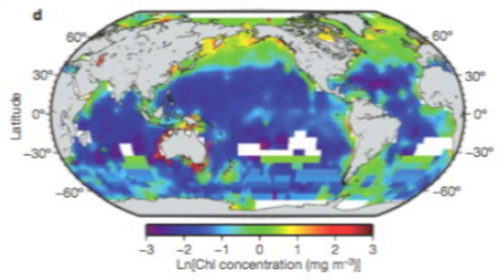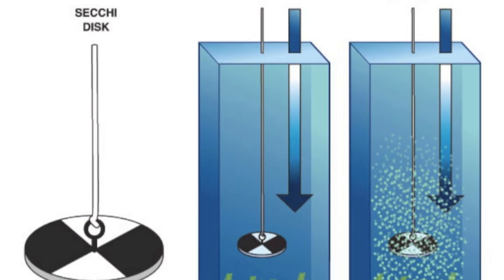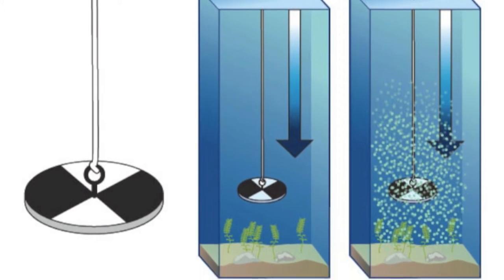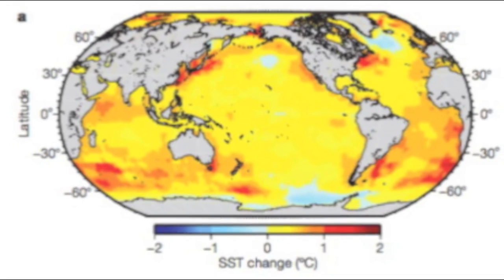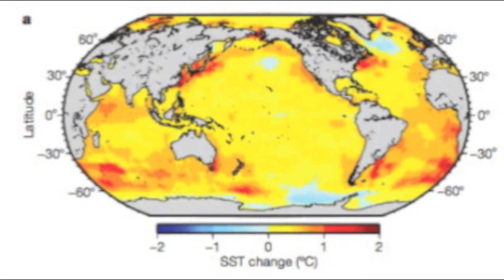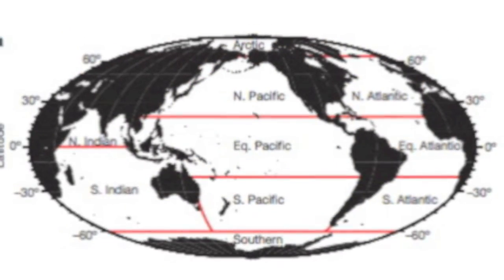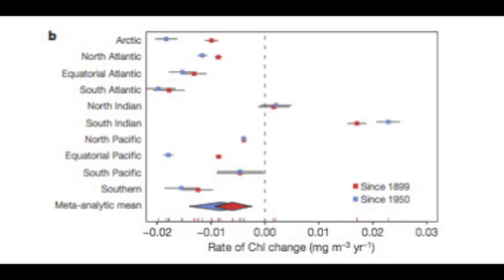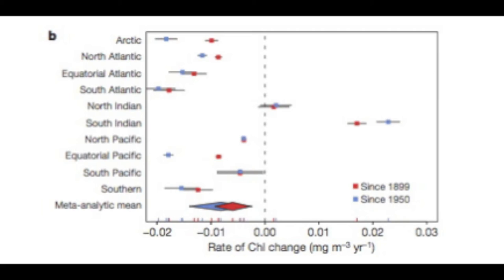AGRC1020 - Climate change and phytoplankton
Citation: Boyce D, Lewis M, Worm B, 2010, 'Global phytoplankton decline over the past century', nature, Vol. 466, pp. 591-596

Citation: Lewandowska A, Boyce D, Hofmann M, Matthiessen B, Sommer U, Worm B, 2014 'Effects of sea surface warming on marine plankton', Ecology Letters, Vol. 17, pp. 614-623